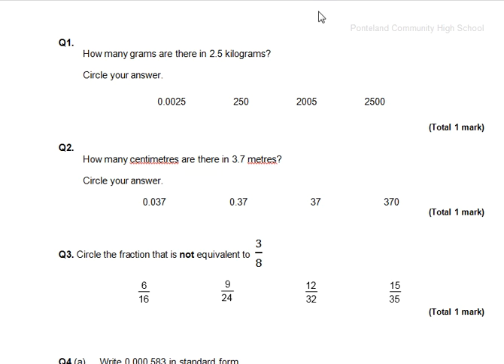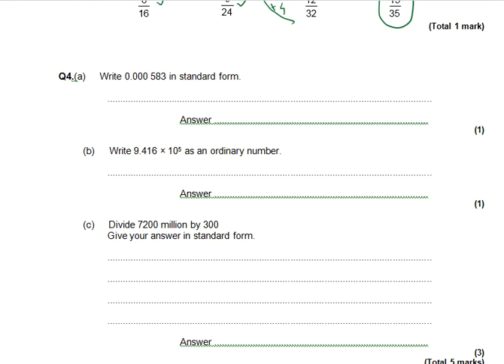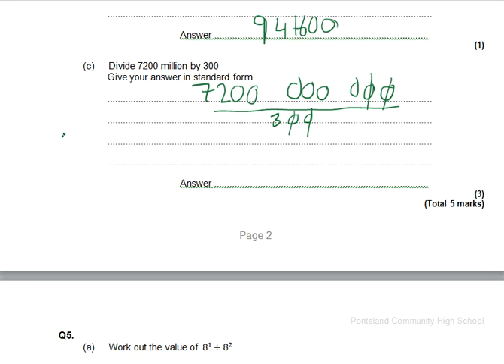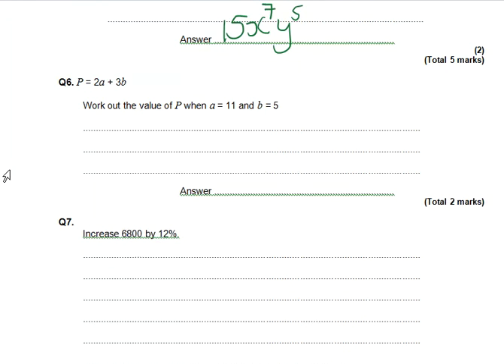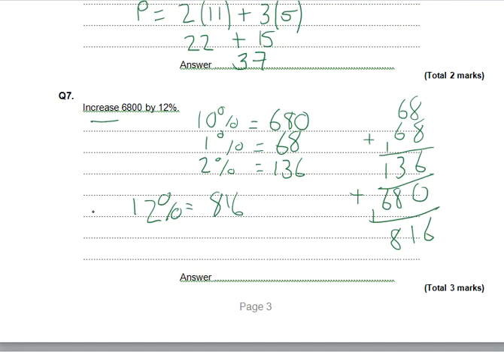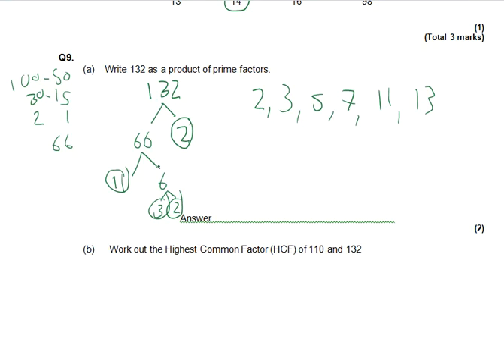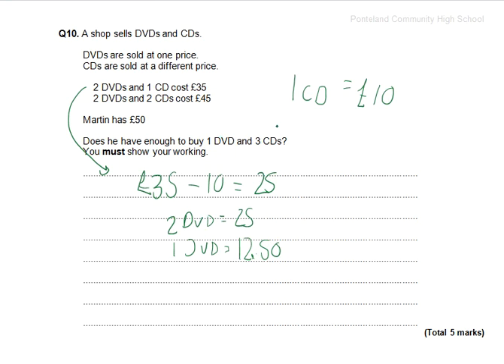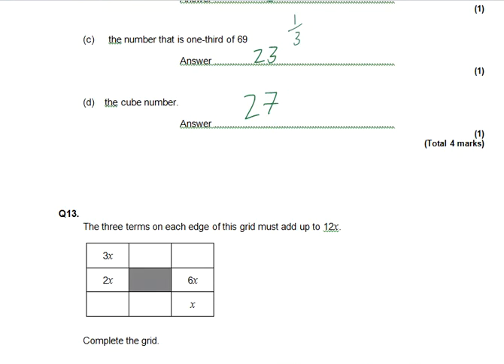Question 1 12 non calculator year 10